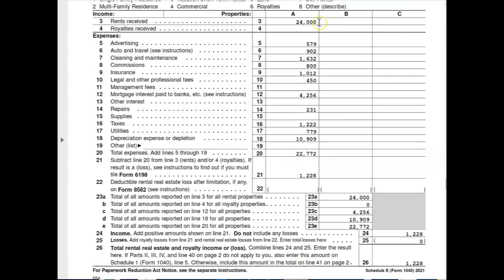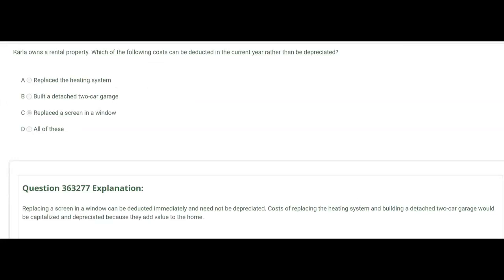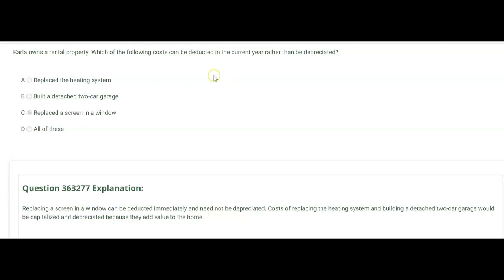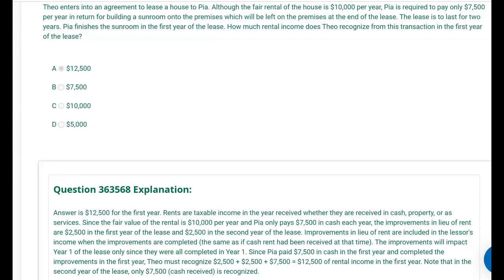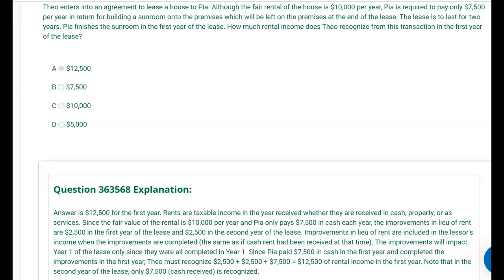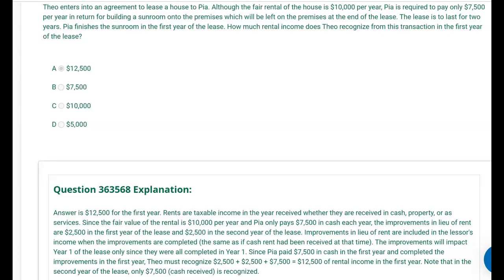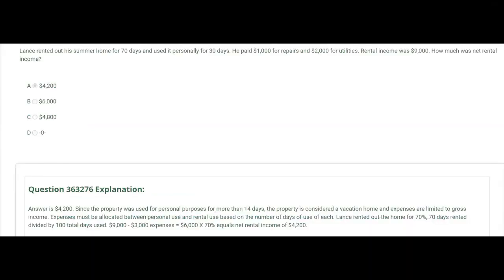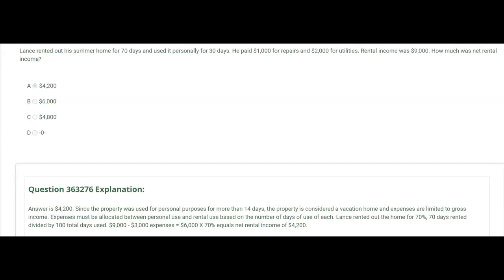Enrolled Agent 2 Exam-CPA REG Exam-Real Estate Rental Income-By Darius Clark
The Enrolled Agent Exam 2 and CPA REG Exam expect a candidate to understand rental income and deductions and real estate income and loss on Schedule E of 1040.